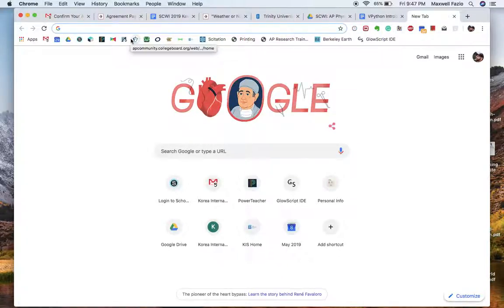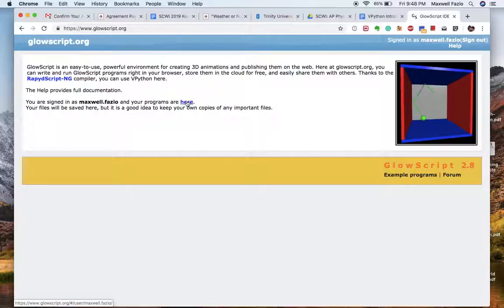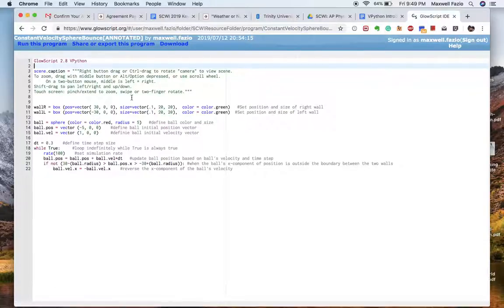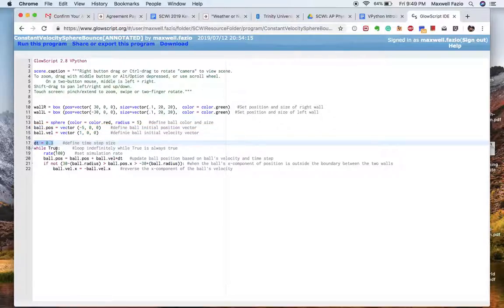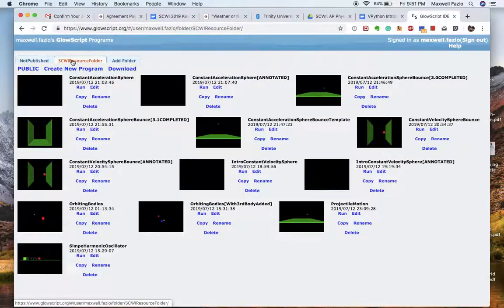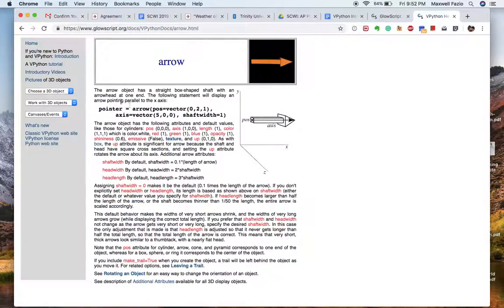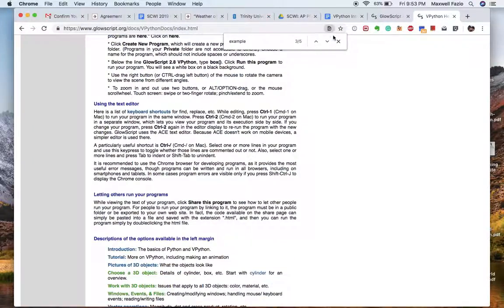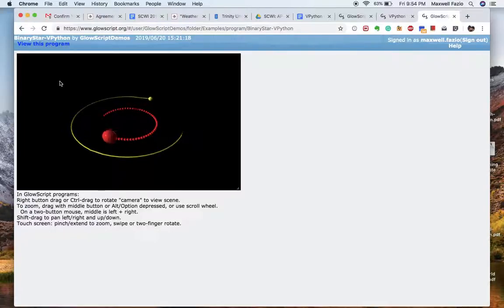VPython Glowscript Tour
This video provides a quick overview of the Visual Python Glowscript online resource.

If you are a physics teacher, please make sure to view my unit (AP Physics: Modeling with Computer Simulations) published by Trinity University. There you will find a detailed unit plan and additional resources.